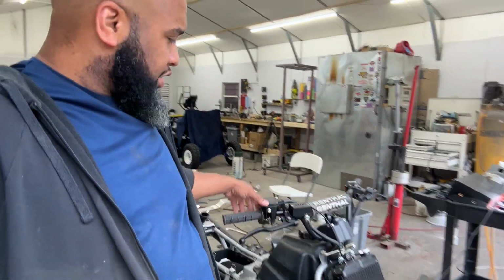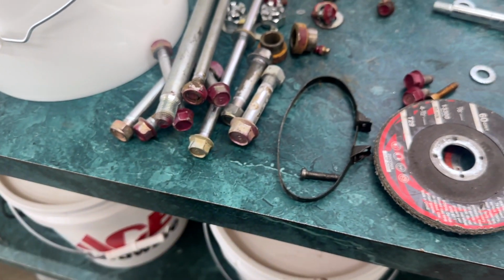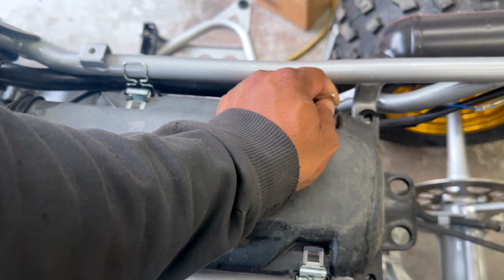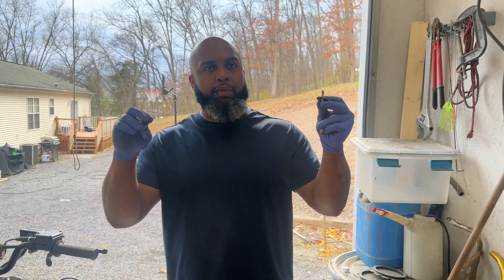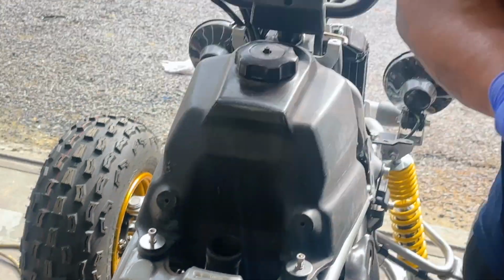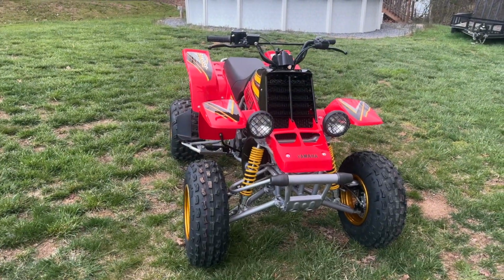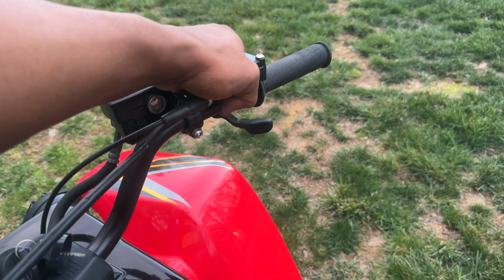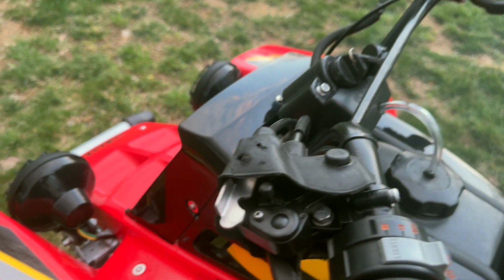1999 Banshee Complete one of the GOAT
Definition of this 1999 Yamaha banshee. A lot of work has wanted to making this machine look great. Shout out to everyone who's helped me out through this process. Let's get onto the next one.